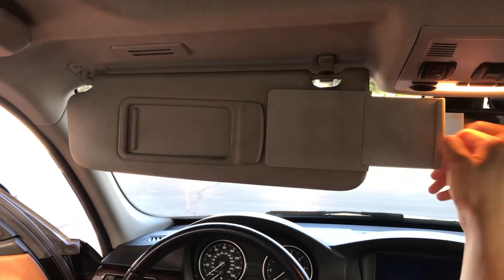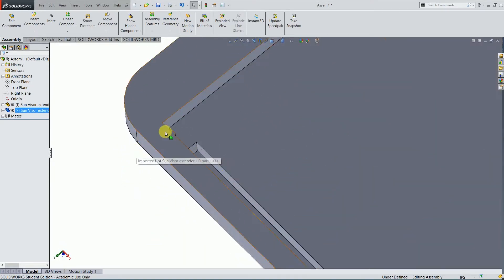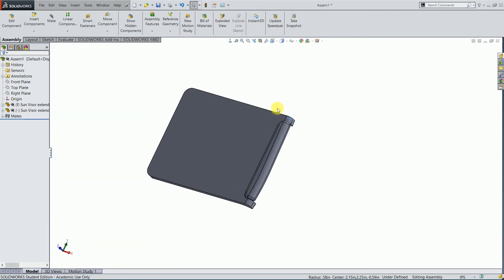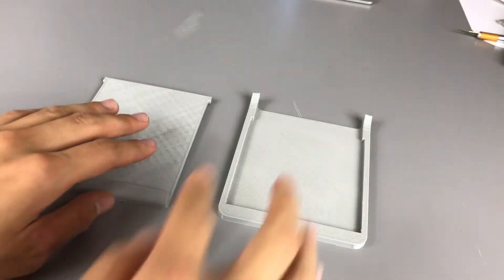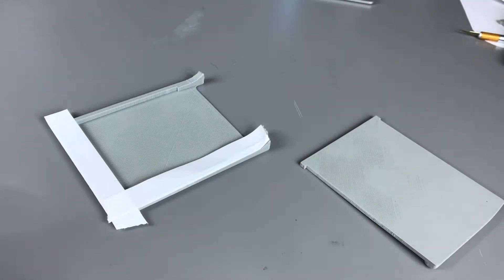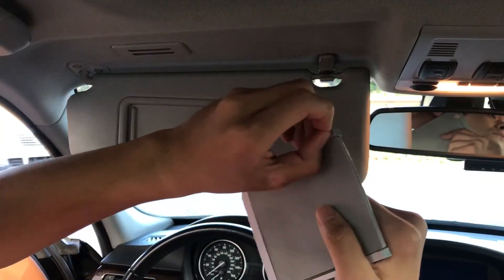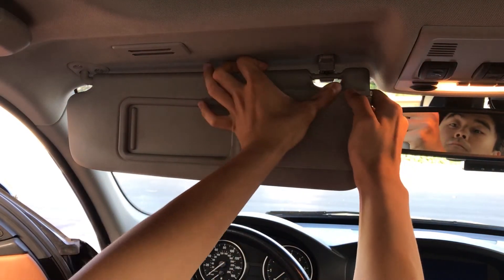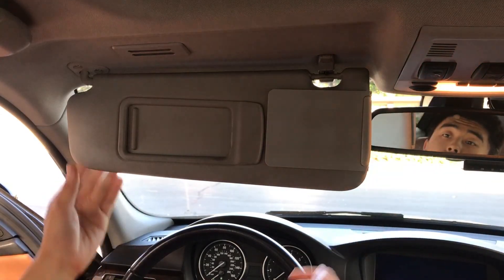Sun Visor Extender! | 3D Printing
My car like many cars on the road does not have extendable sun visor. In this video, I design and 3D printed a sun visor extender.

Link to item(s) in video:
Double-Sided Tape